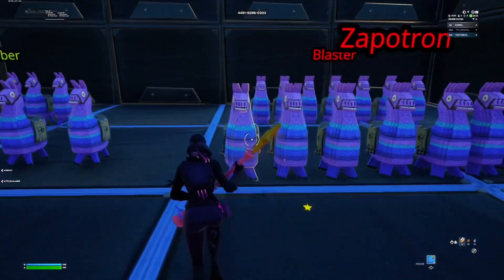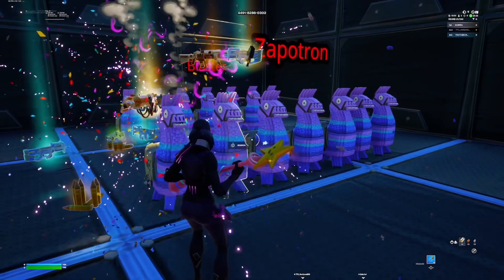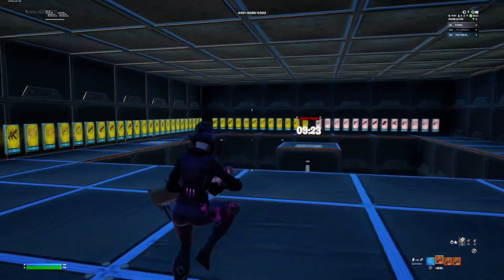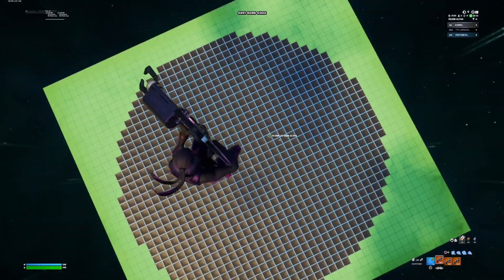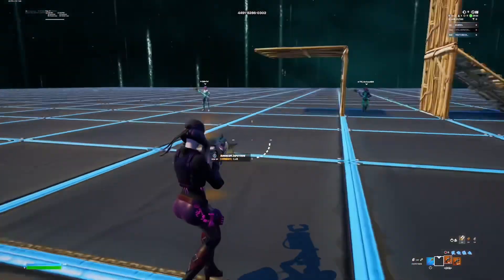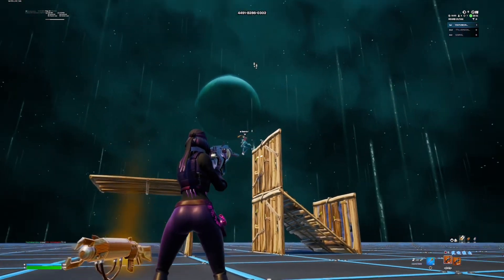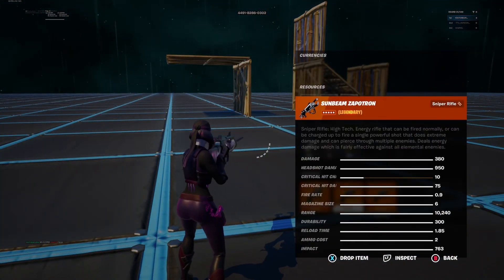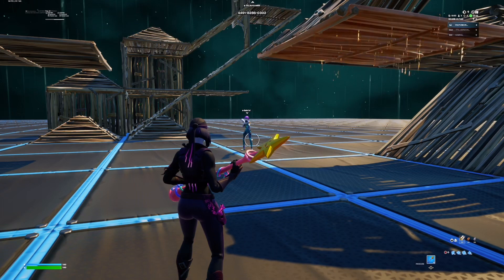You Can Now Get The (ZAPATRON)😱!! [ Fortnite Chapter 4 Season 3 ]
Use Creator Code: Crylos   ➡️ in The Item Shop!! This is how to get the Zapatron in fortnite😱!! 2023

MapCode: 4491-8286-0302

I Play Fortnite On XBOX Series s